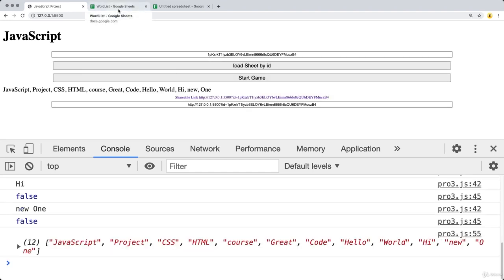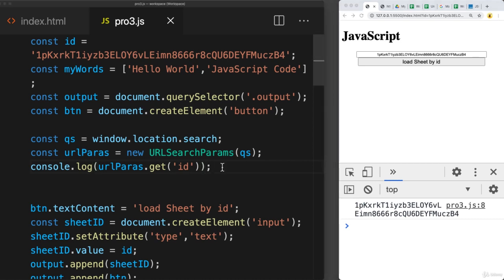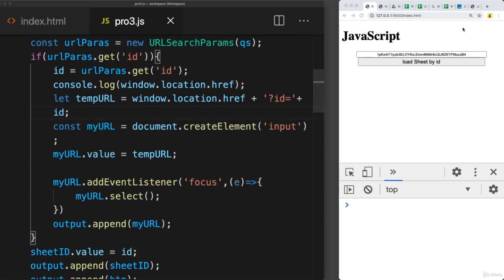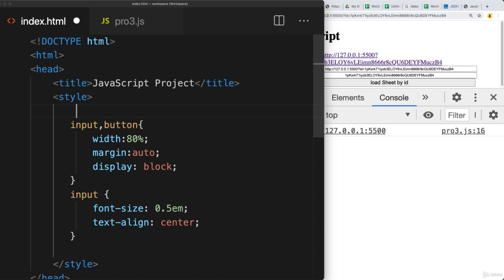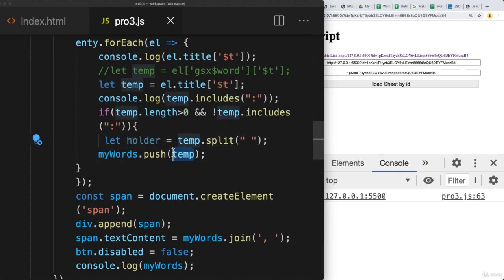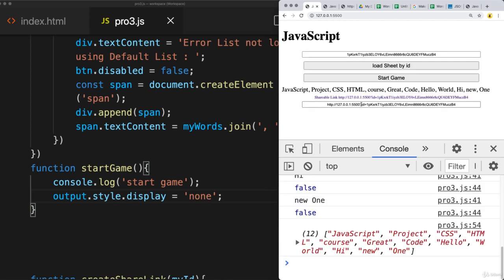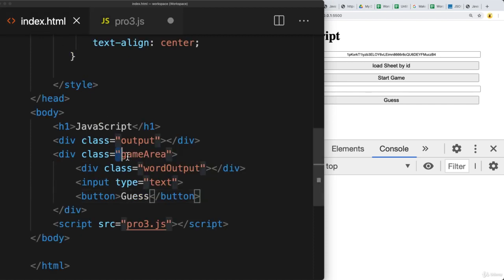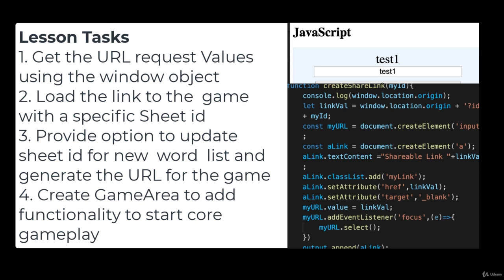AJAX Dynamic Web Pages 0406 - create interactive content and gameplay with data contained